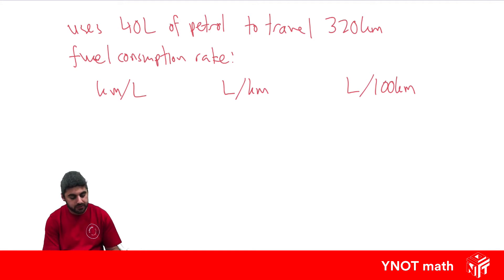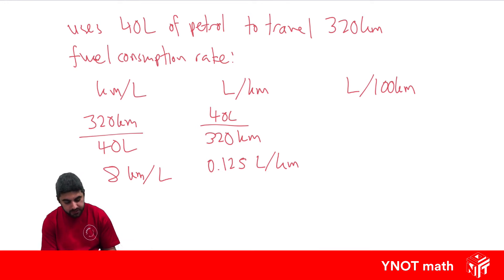Fuel Consumption Rate